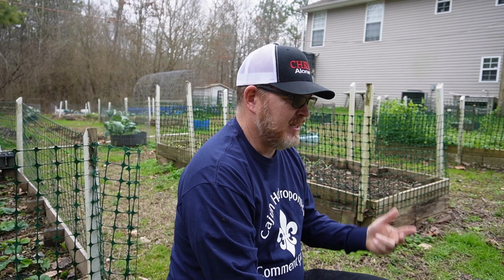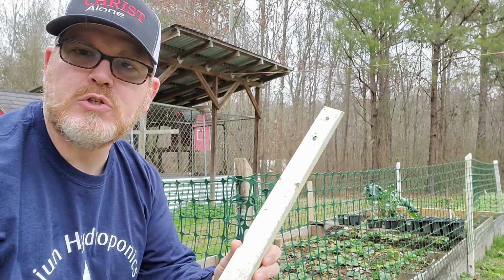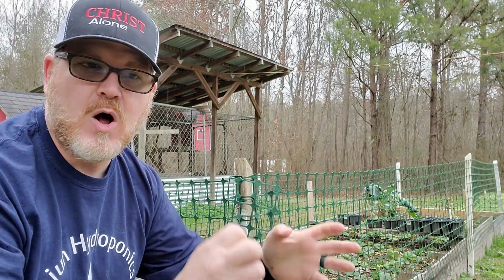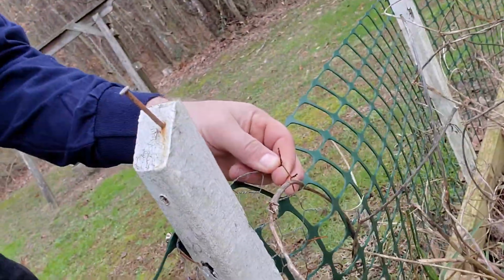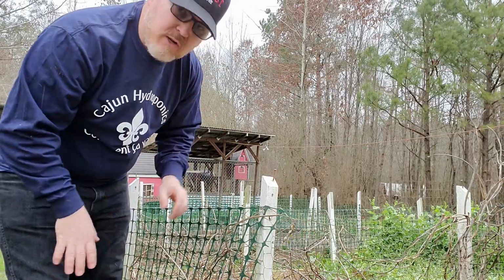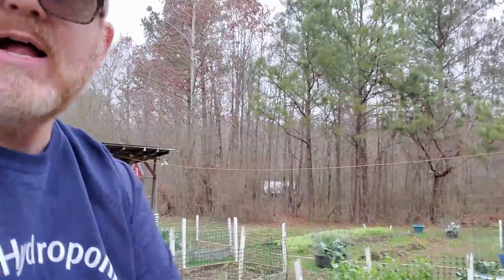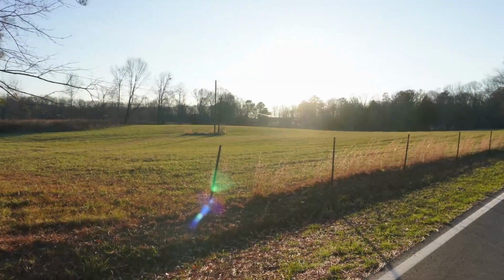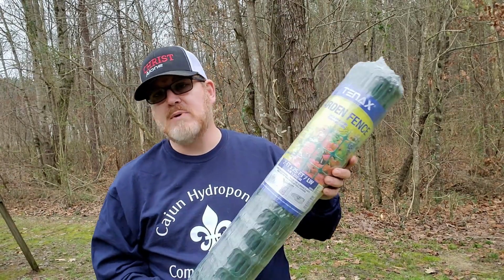How to Keep Varmints Out Of Your Garden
This video shows how I have been successful keeping varmint and other destructive animals out of my raised bed garden.

Check out friends over in Louisiana at Cajun Hydroponics! Thanks for the shirt Danny, Sheena, and Colt! Gro Dat!

Tenax Garden Fencing (2'X25')
$12.68 at Lowes
$17.99 on Amazon
(Clicking the link support mission and outreach through Pleasant Grove Methodist Church in Dalton, GA)